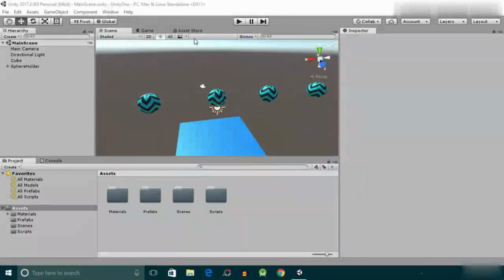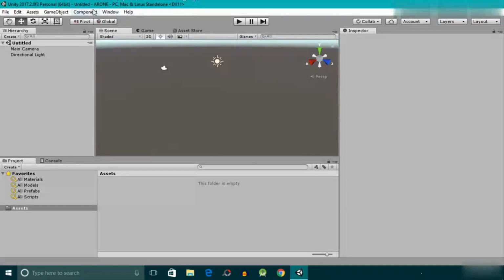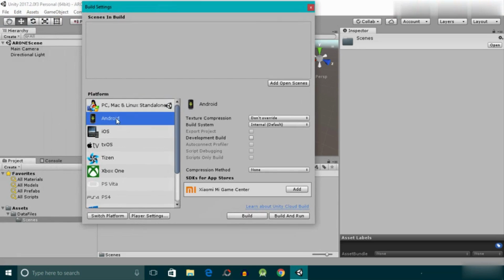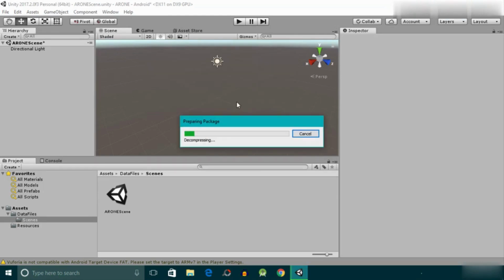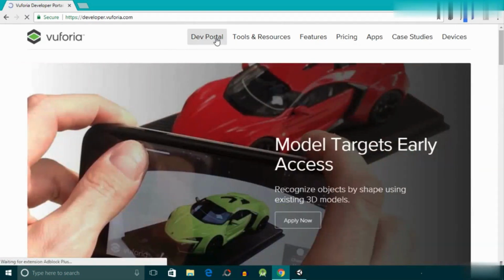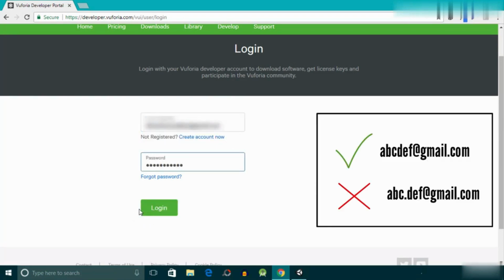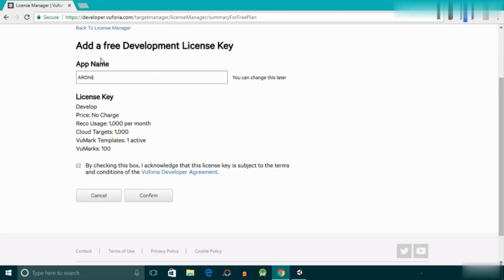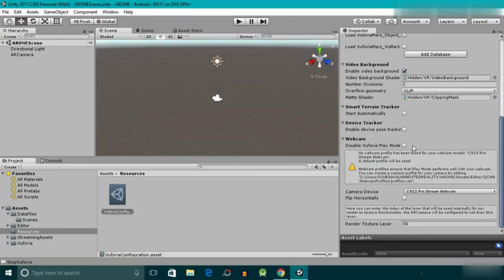7- Generating a License Key – Step-by-Step Guide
🔑 Need a license key for your software? In this tutorial, we’ll walk you through the process of generating a valid license key quickly and easily. Whether you're setting up Unity, software tools, or enterprise applications, this guide will help you get started.

🔹 What you’ll learn:
✔️ What is a license key and why it’s needed?
✔️ Step-by-step process to generate a key 🔄
✔️ Common issues and how to fix them ⚠️
✔️ Best practices for license management ✅